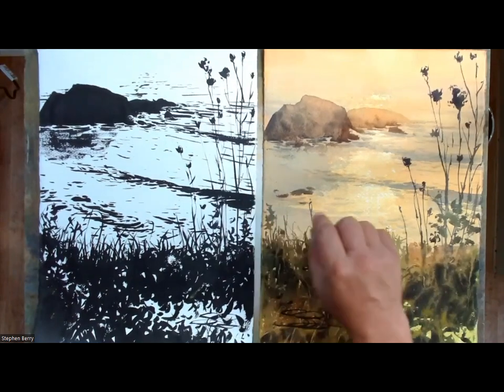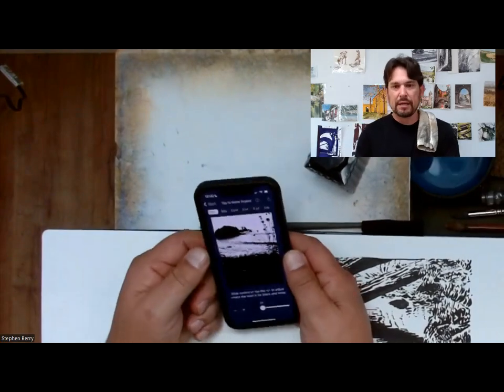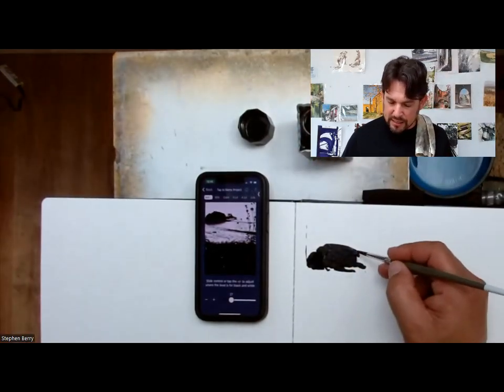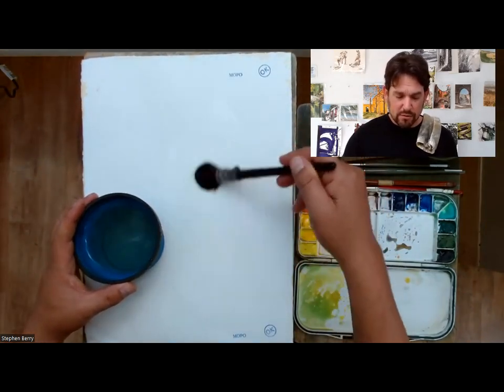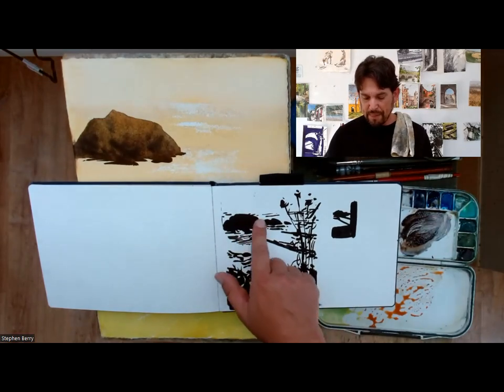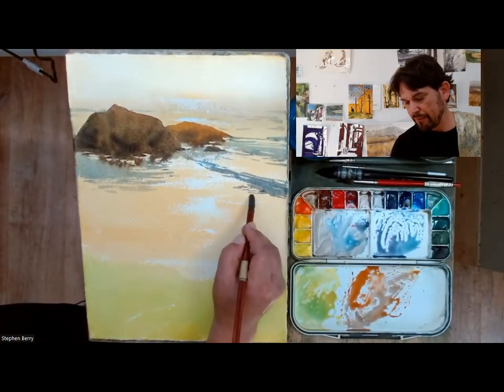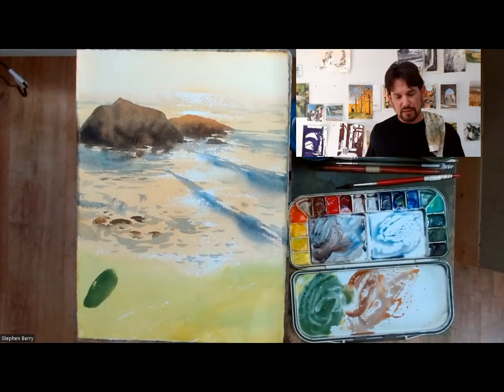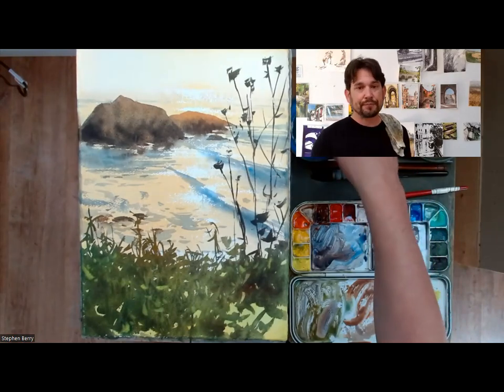How and Why I Make Notans- Strengthen Your Composition and Simplify Your Shapes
In anticipation of my upcoming zoom classes, I've offered a full length demo, where I teach you all about notans.  What's a notan?  A black and white version of a reference photo-- all black and all white.

Starting with a completed painting and notan, I show you how I apply the notan to my painting process.  Once we understand the "why" of things, I then go to the beginning of the process, make a new notan from the reference photo (the "how" of it), and then paint a new version of the painting, where you can anticipate the final results.

If you're interested in enrolling in my online zoom classes this coming weekend (9/28 and 9/29), please follow the link.  I generally offer these only once a year.

Enrollment ends at the end of Thursday, at midnight.  This weekend is Composition and Notans.  I have 2 more classes at the beginning of November (11/2 and 11/3), on Wet into Wet Painting, and on Color.  Get all 4 at a discount!